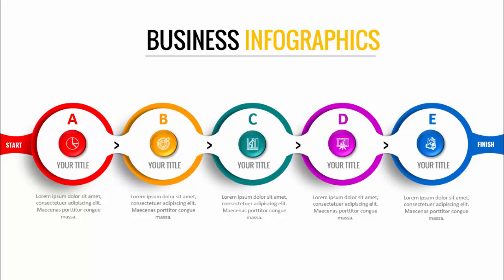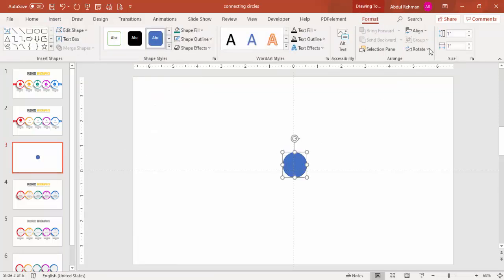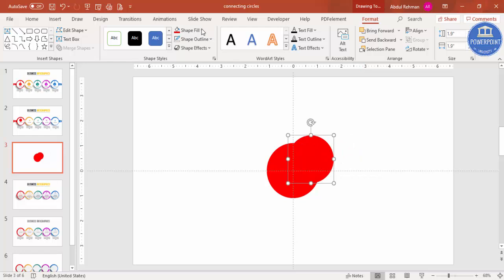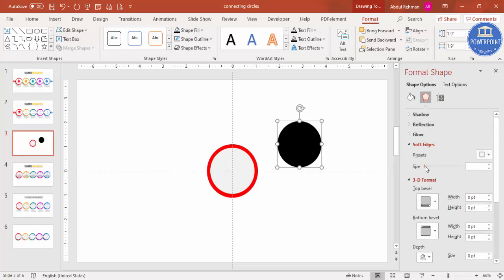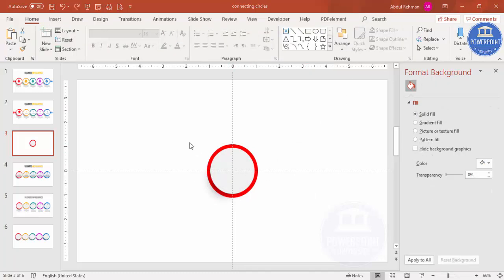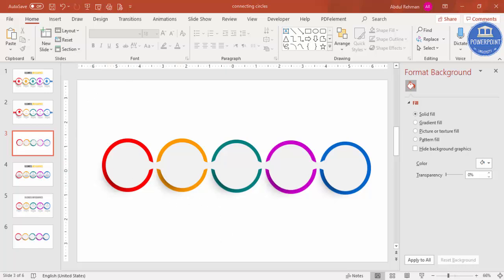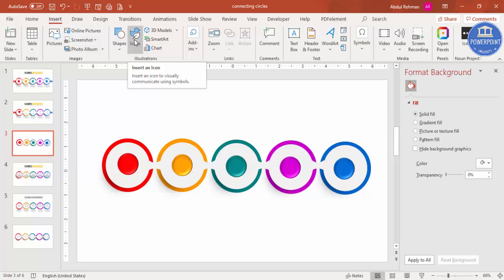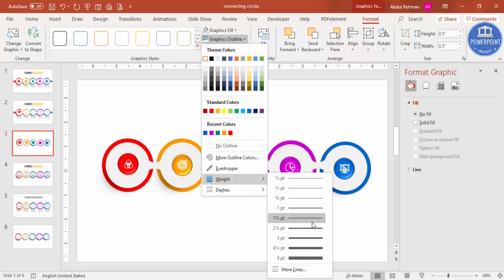Create 5 Circular Options Infographic Slide in PowerPoint